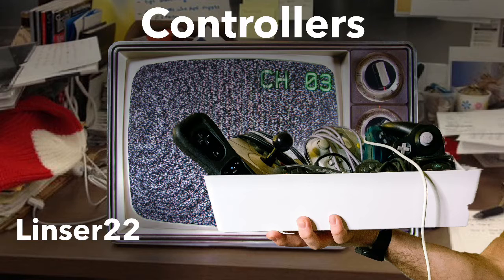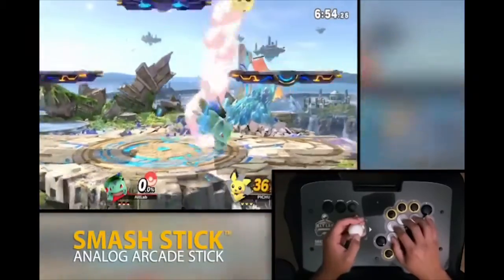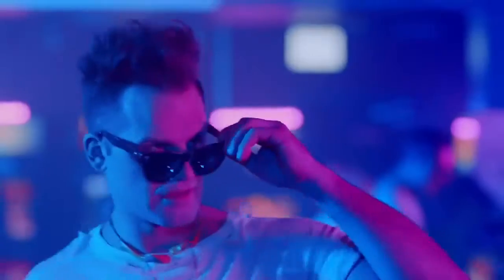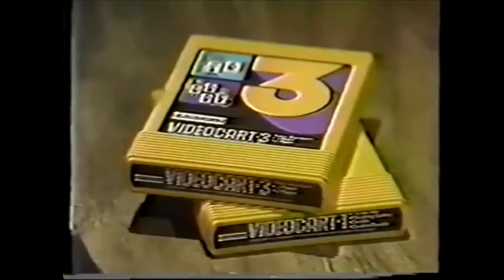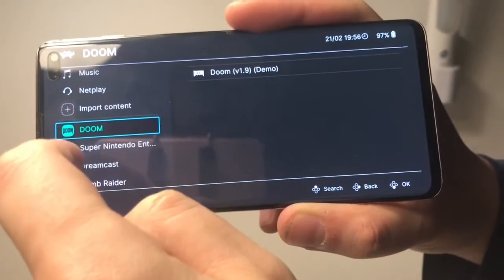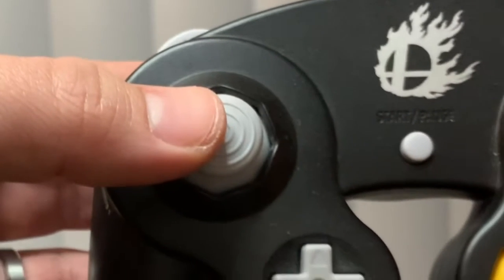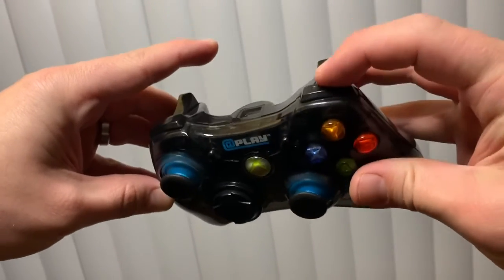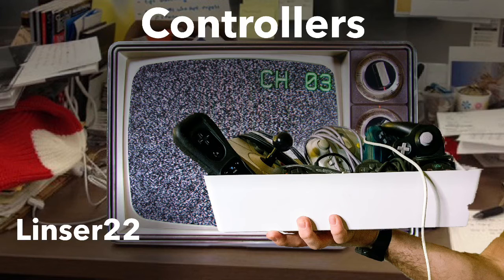The Art of the Controller | All the Amazing Input Methods that Exist in Video Games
What is your favorite controller?

This video is an appreciation of all the controllers that have existed over the years. Whether that is motion, touch screen, or a joy pad it’s all very important.